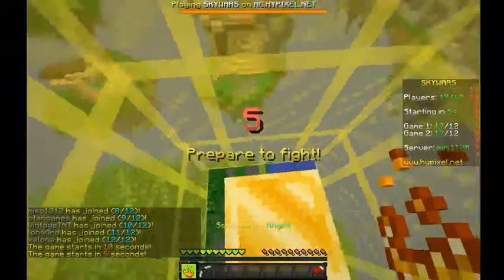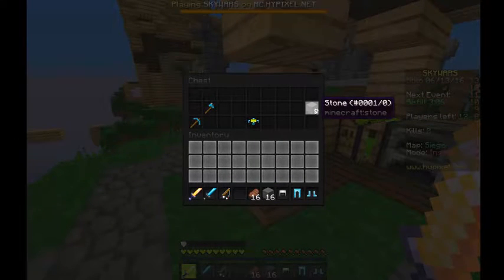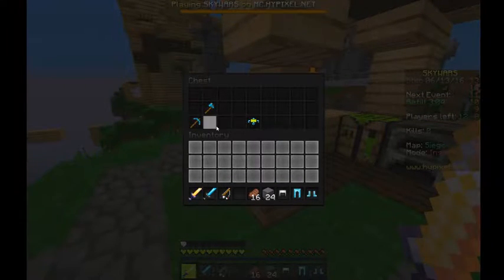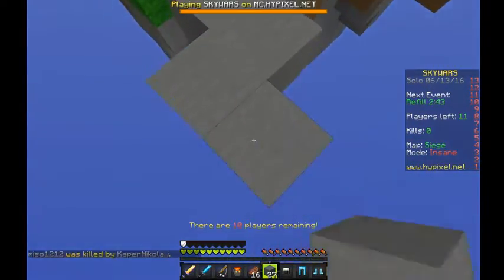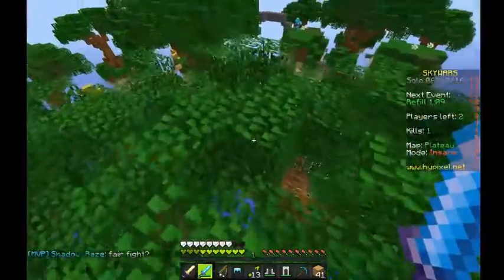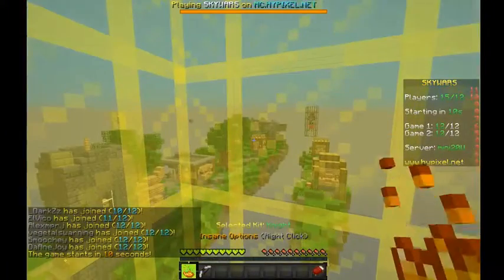SkyWars #12 | RAGE QUIT!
yeah... it happent